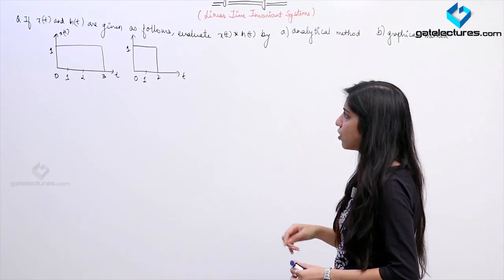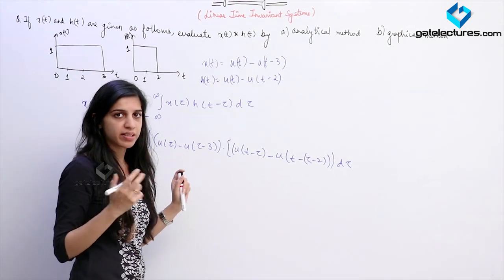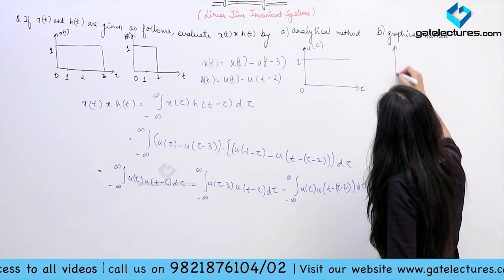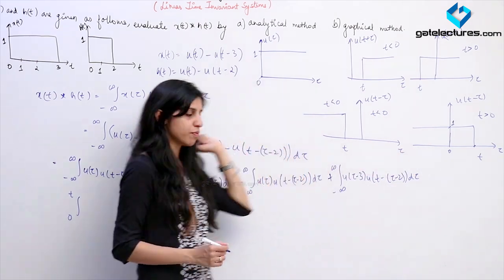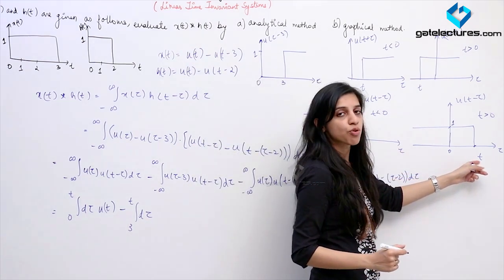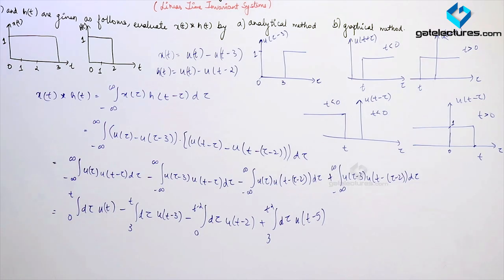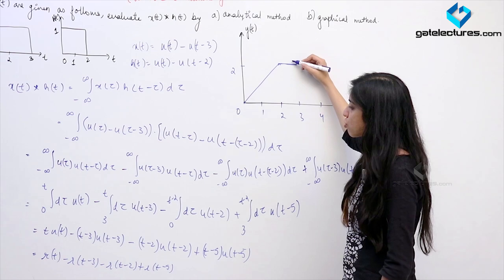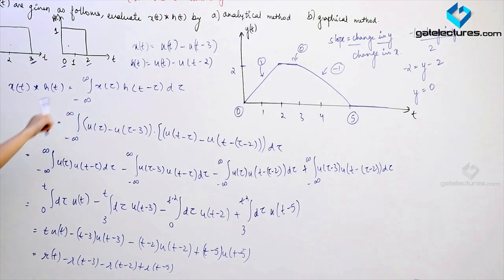Signals and Systems 28 Analytical convolution of pulses